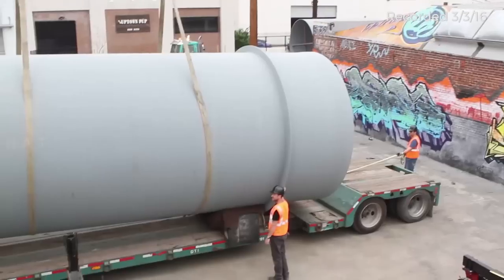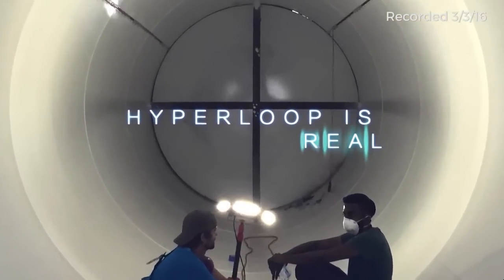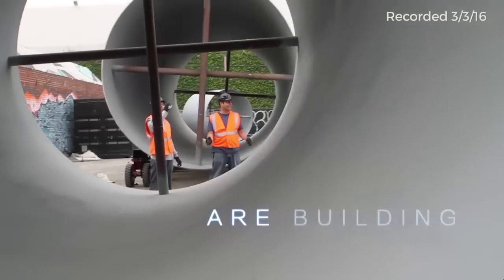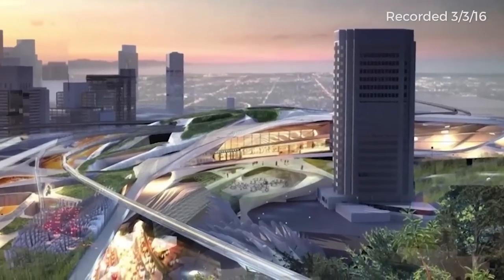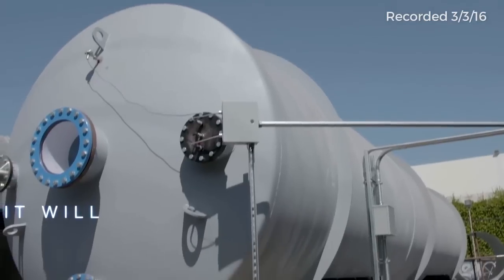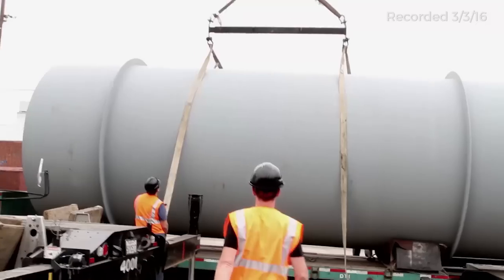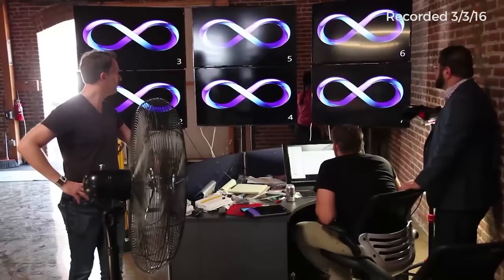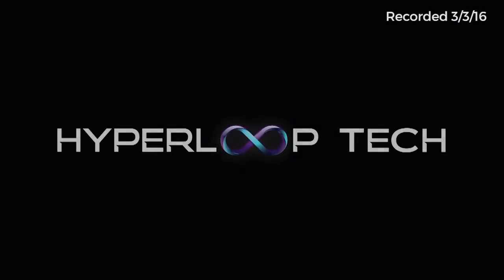Brogan BamBrogan CoFounder explains tech & engineering of Hyperloop Tech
Jason is joined on the LAUNCH Festival stage by Shervin Pishevar and Brogan BamBrogan, Co-founders of Hyperloop Technologies. The Hyperloop is happening and we learn all about it! How it works, costs, location, government support (here and abroad), infrastructure, potential affects of the current Presidential race, the nature of ‘new cities’ and all the incredible innovation surrounding it.